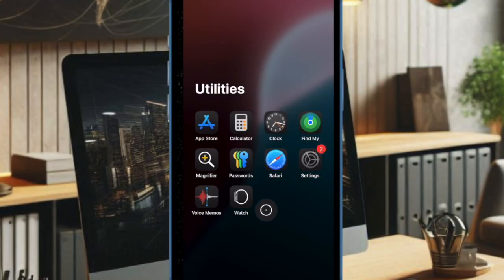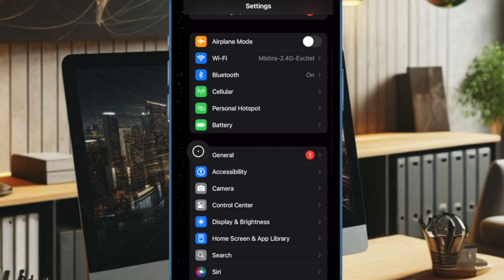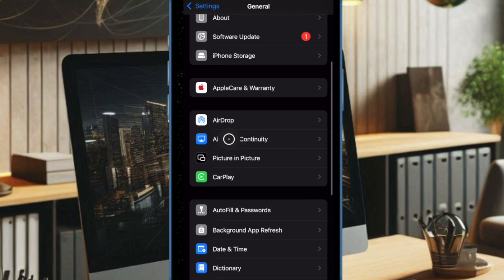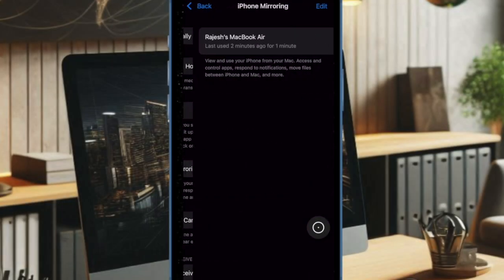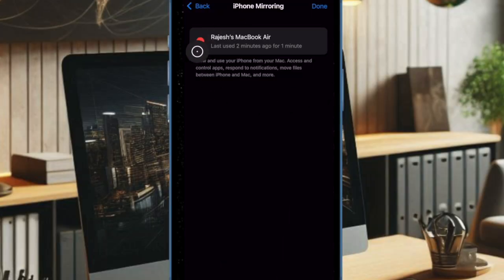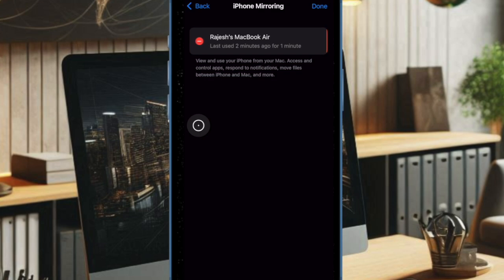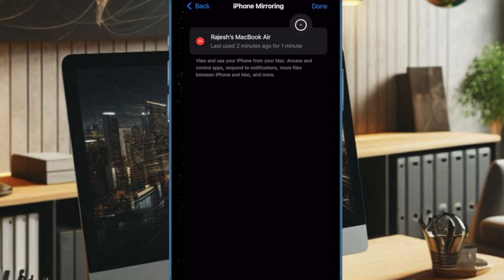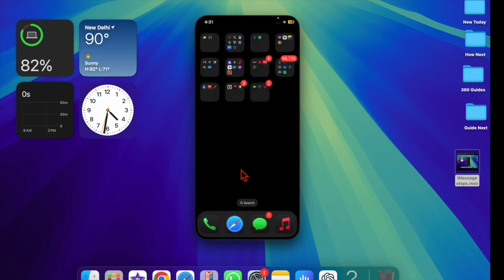How to Disable iPhone Mirroring in iOS 18 and macOS Sequoia 15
No longer want to use the iPhone Mirroring feature due to privacy concerns? Bother not! Check out this detailed guide to learn how to disable the iPhone Mirroring feature in macOS Sequoia 15 and iOS 18 or later.